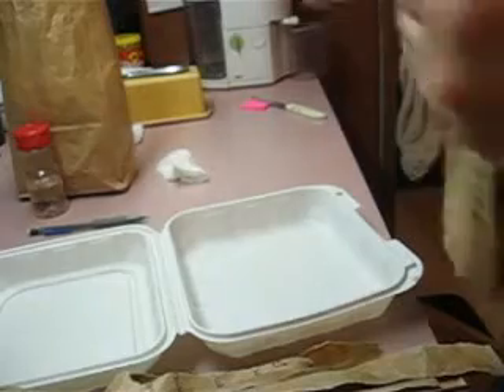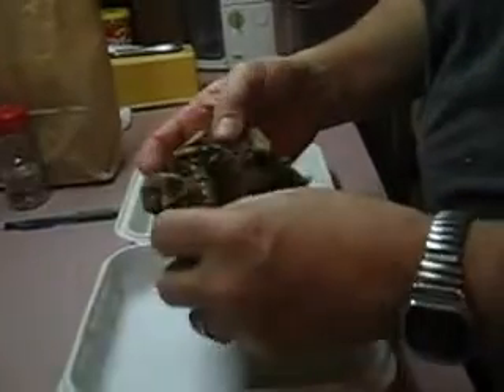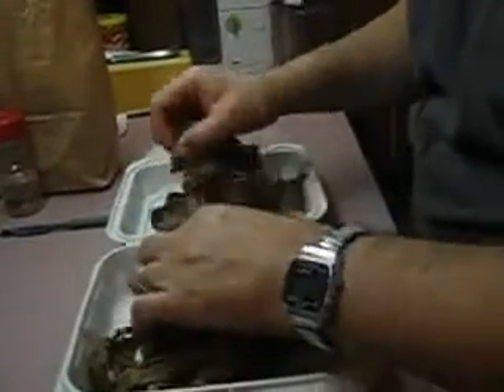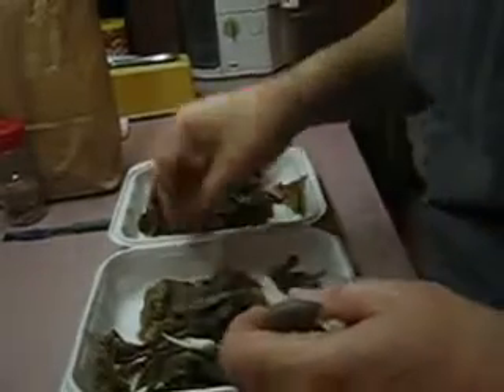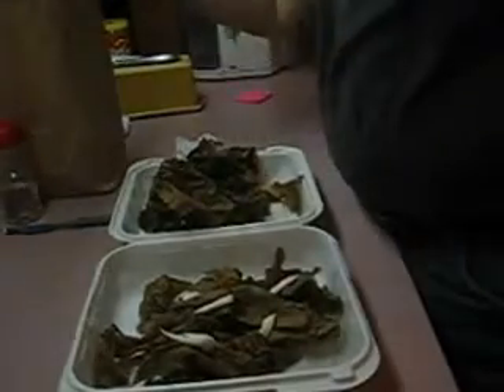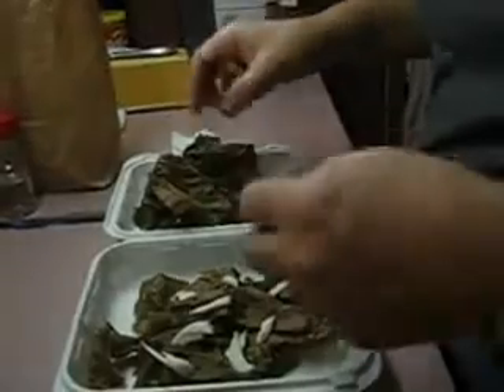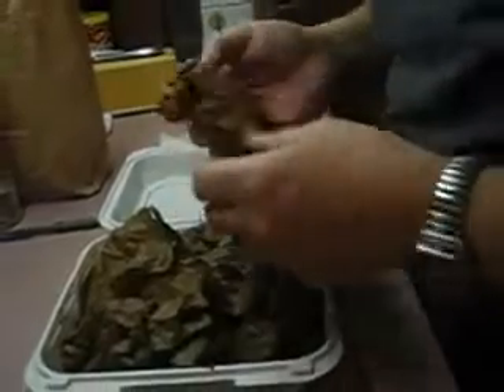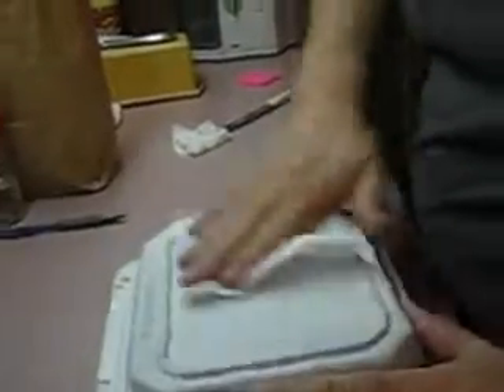Stem bits on grocery bags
Another alternative media experiment for running mycelium on